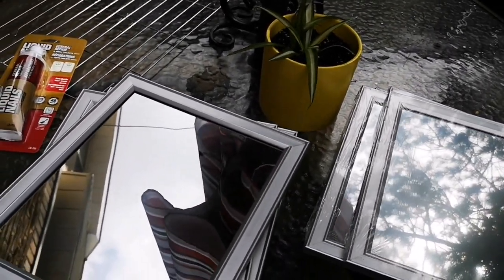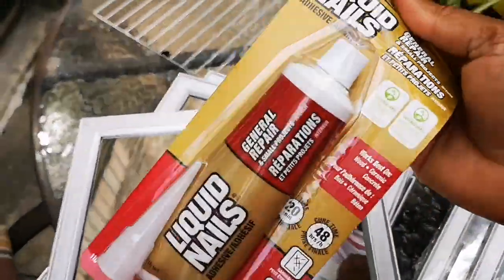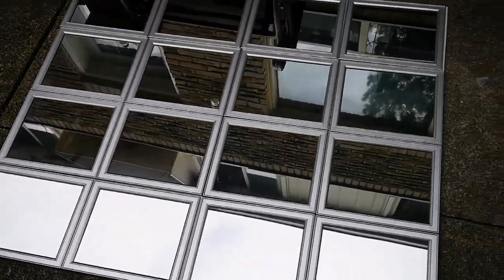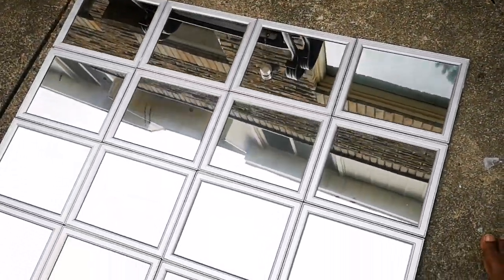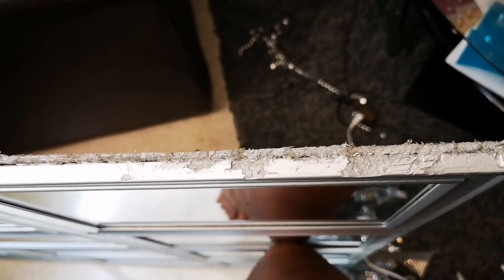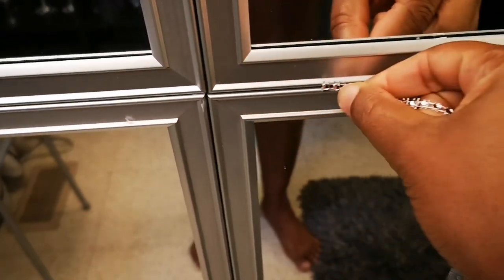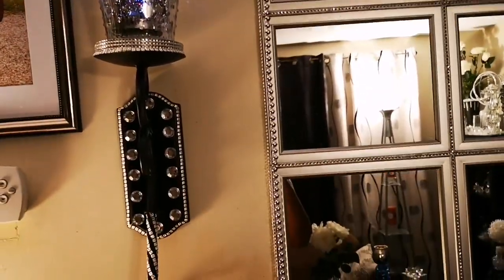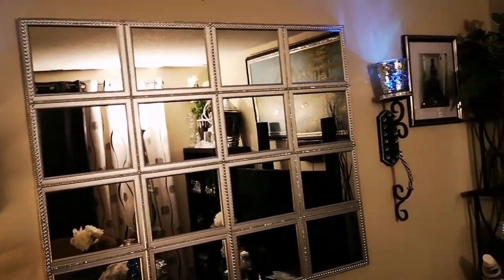DIY Dollar Tree Glam Wall Mirror: Inexpensive Bling Home Decor